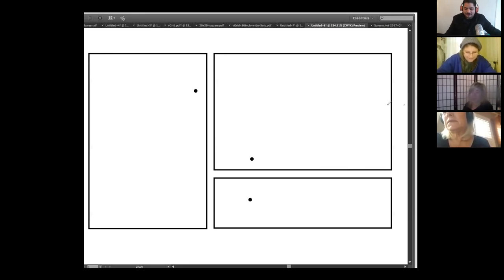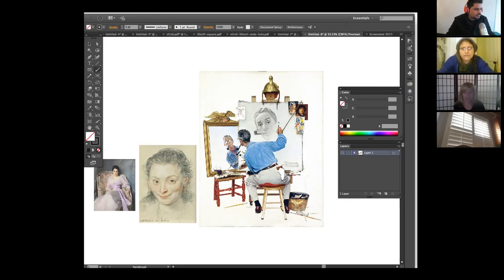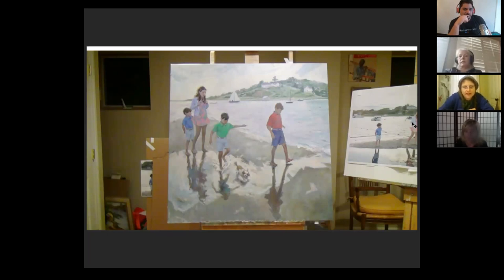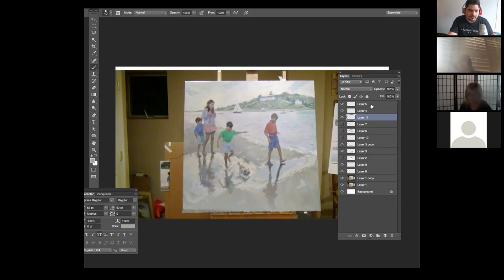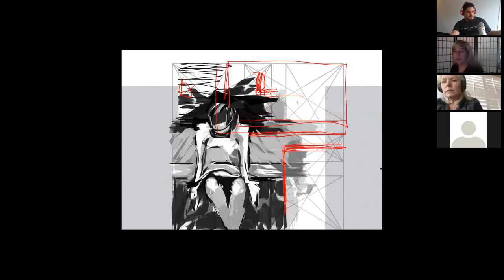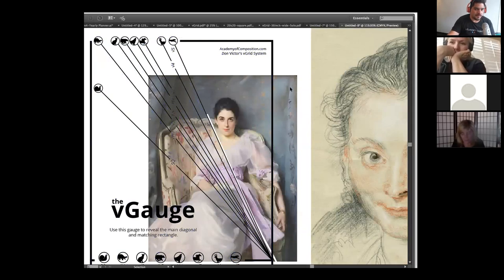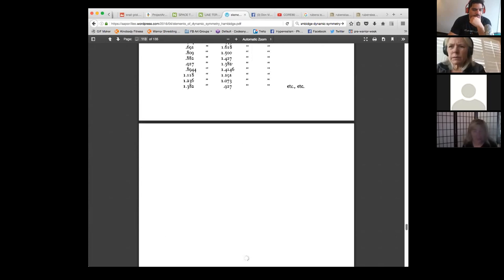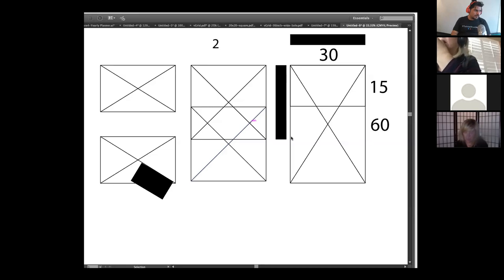Meetup WIP - Tuesday 01.17.17